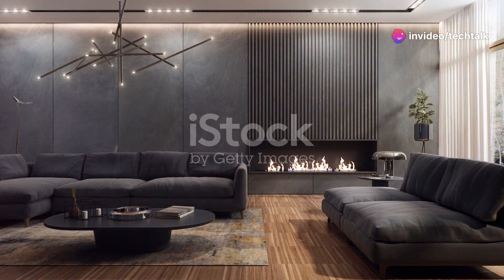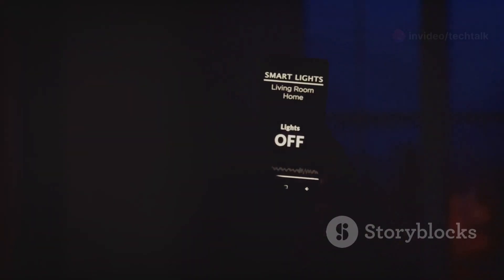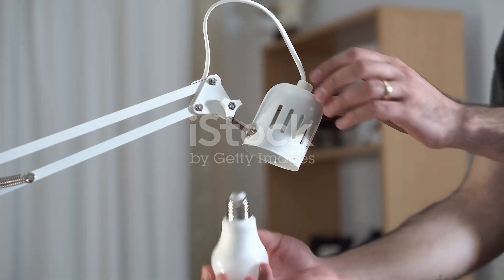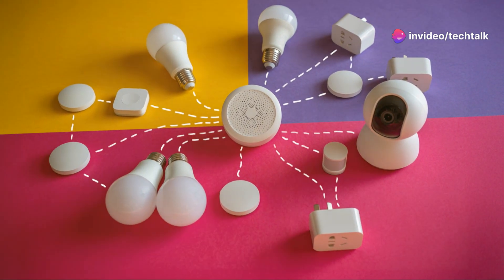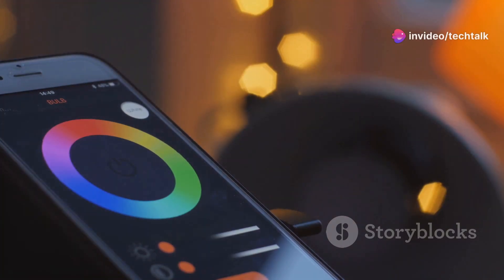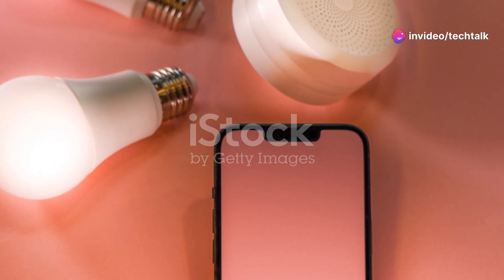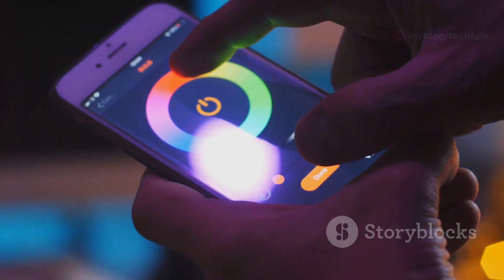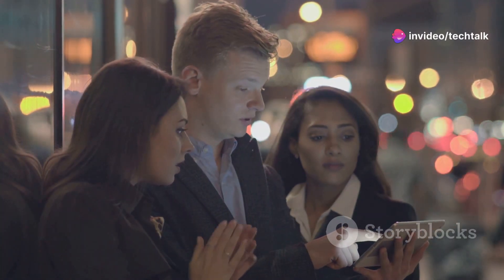How to Create a Smart Lighting System at Home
Welcome back to TechTalkCentral! 🌟 In today’s video, we're exploring "How to Create a Smart Lighting System at Home." Transforming your home with smart lighting can enhance your living space, improve energy efficiency, and add convenience to your daily routine. Let's dive into the key aspects of setting up a smart lighting system.

Here are the three main topics we’ll cover:

Choosing the Right Smart Bulbs: Discover the various types of smart bulbs available, from color-changing LEDs to dimmable options, and learn how to select the best ones for your needs. 💡🌈

Integrating with Smart Home Systems: Learn how to connect your smart lighting to popular smart home platforms like Alexa, Google Home, and Apple HomeKit for seamless voice control and automation. 📱🔗

Setting Up Scenes and Schedules: Explore how to create custom lighting scenes and schedules to enhance your home’s ambiance, improve security, and save energy. 🌅🔆

Creating a smart lighting system can make your home more comfortable, stylish, and efficient. Whether you're a tech enthusiast or new to smart home technology, this video is packed with tips to help you get started. 🚀